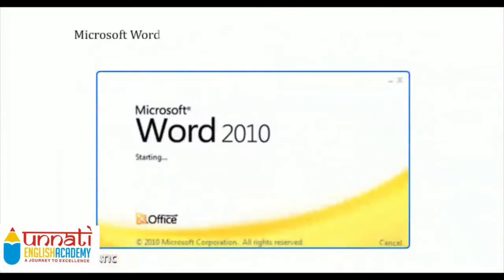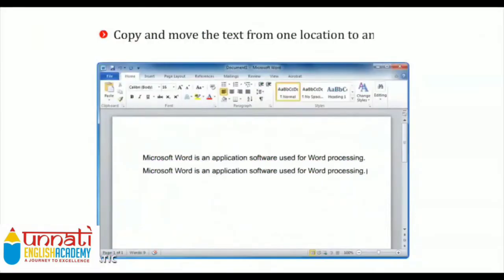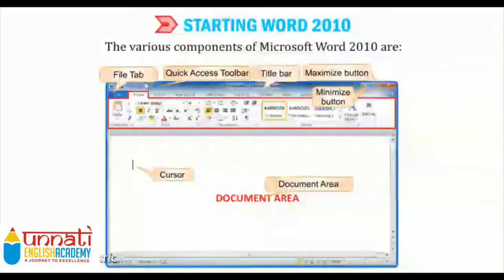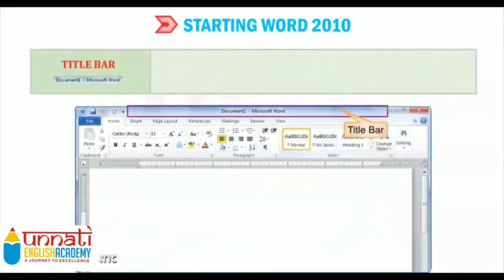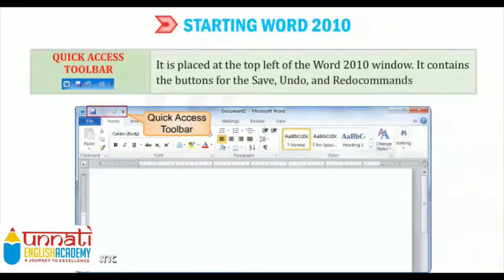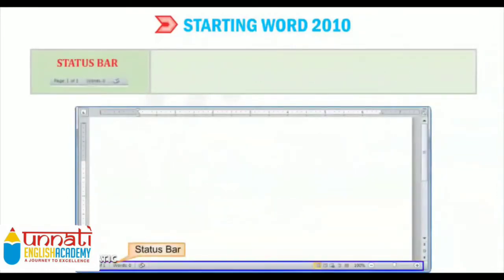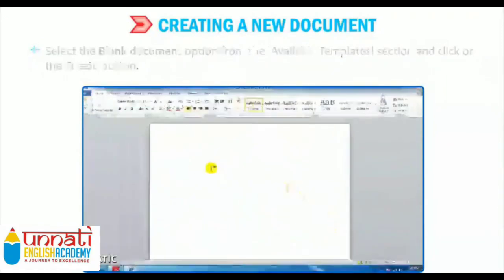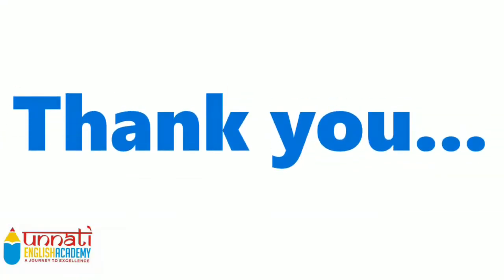CLASS-4 | MS WORD 2010 | FEATURES | COMPONENTS OF MS WORD 2010 | CREATING NEW DOCUMENT